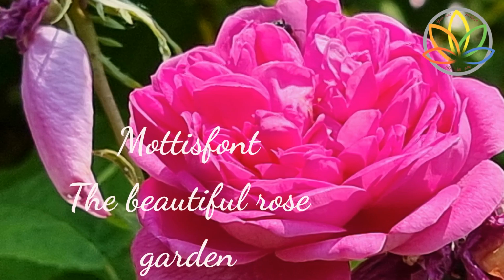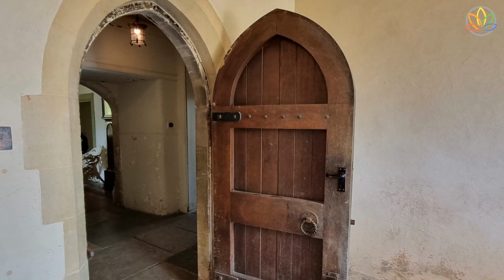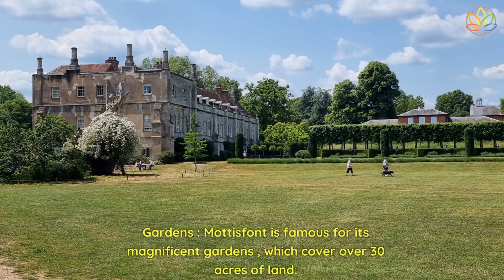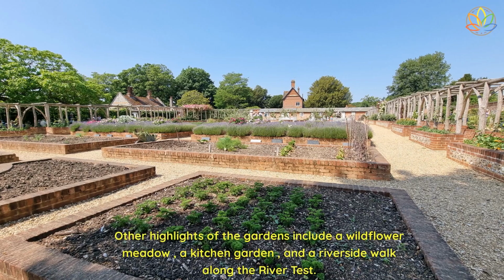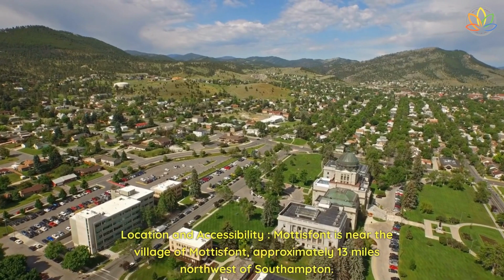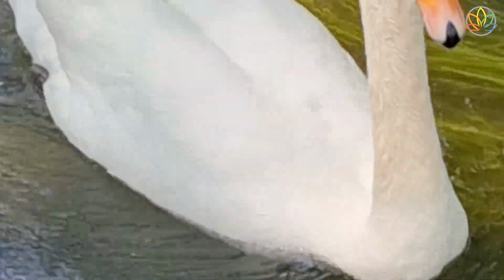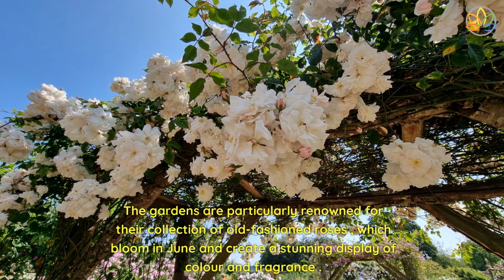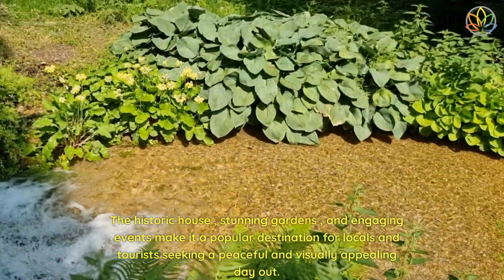The beautiful Rose garden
Mottisfont is a historic country house located in Hampshire, England. It has beautiful gardens, extensive grounds, and rich history. Here's some information about Mottisfont:

1. History: Mottisfont Abbey, as it was initially known, was founded as a monastery in 1201 by William Briwere, an influential medieval courtier. The Dukes of Wharton later converted the monastery into a private residence in the 18th century. In the early 20th century, Mottisfont was acquired by the Russell family, who restored and transformed it into the house we see today.

2. Architecture: The main house at Mottisfont is a Tudor-style mansion built around a medieval monastery. It features various architectural styles, including medieval, Georgian, and Victorian elements. The house's interior contains a notable art collection, including works by artists like Rex Whistler, Derek Hill, and Graham Sutherland.

3. Gardens: Mottisfont is famous for its magnificent gardens, which cover over 30 acres of land. The gardens are particularly renowned for their collection of old-fashioned roses, which bloom in June and create a stunning display of colour and fragrance. The walled rose garden contains over 500 roses, including rare and historic species. Other highlights of the gardens include a wildflower meadow, a kitchen garden, and a riverside walk along the River Test.

4. National Trust Property: Mottisfont is now owned and managed by the National Trust, a charitable organization dedicated to preserving historic properties and natural landscapes. The National Trust has restored and maintained Mottisfont, ensuring its historical and cultural significance is preserved for future generations.

5. Events and Activities: Mottisfont hosts various events and activities throughout the year, including guided tours, art exhibitions, workshops, and gardening events. The estate also offers facilities for picnicking, and there is a gift shop and a café on-site.

6. Location and Accessibility: Mottisfont is near the village of Mottisfont, approximately 13 miles northwest of Southampton. It is easily accessible by car via the A3057 road. The nearest train station is Romsey, which is about 2 miles away. The estate provides parking facilities for visitors.

Visiting Mottisfont is a beautiful experience for history and garden enthusiasts alike. The historic house, stunning gardens, and engaging events make it a popular destination for locals and tourists seeking a peaceful and visually appealing day out.